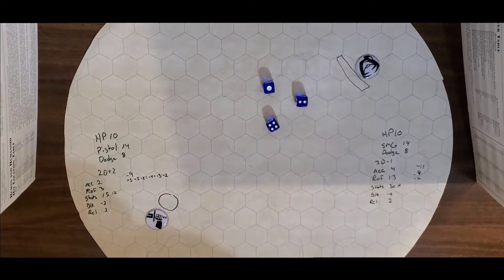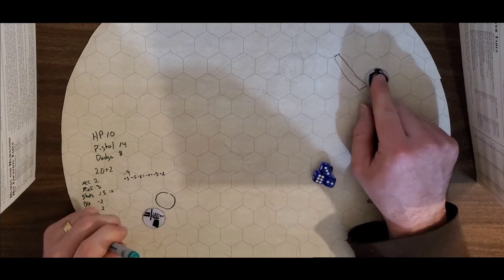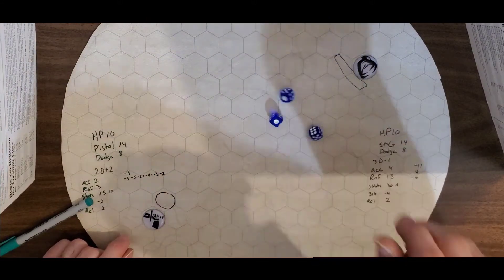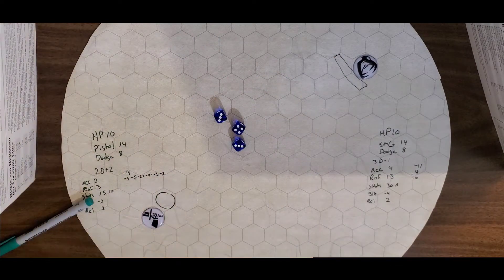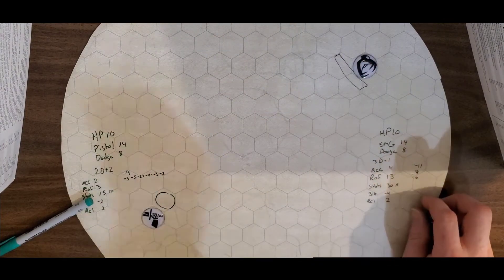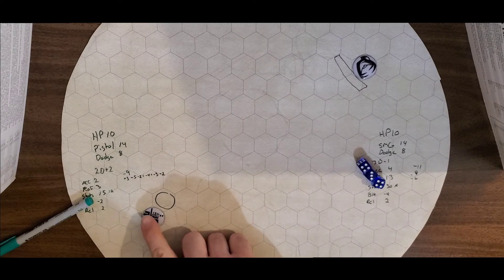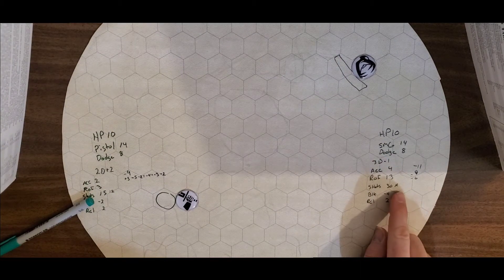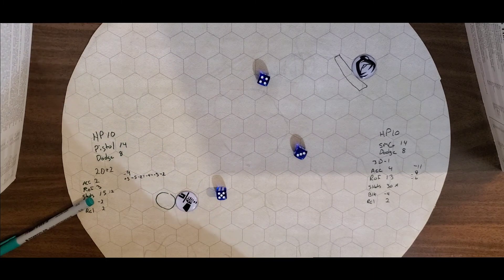GURPS Combat - Modern Guns part2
pistol vs. sub-machinegun